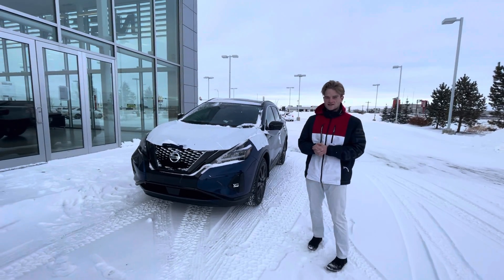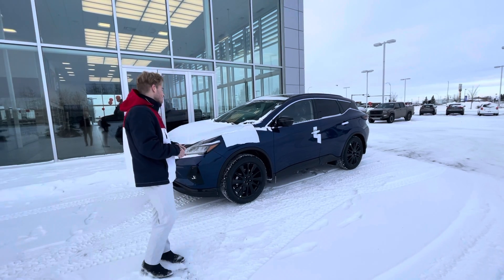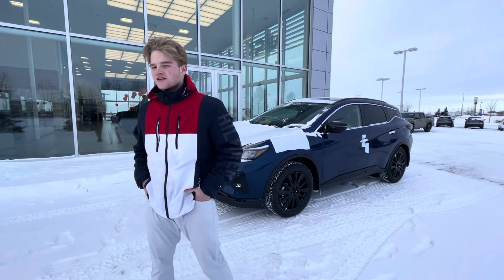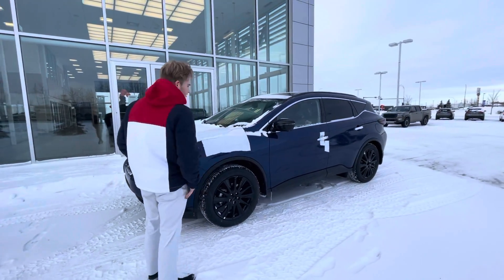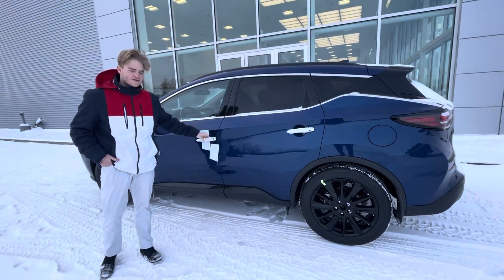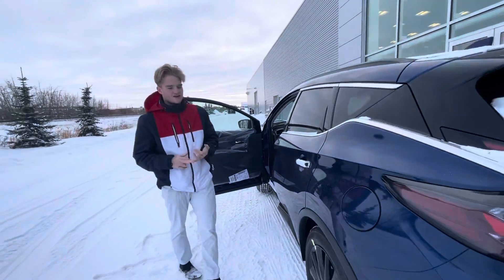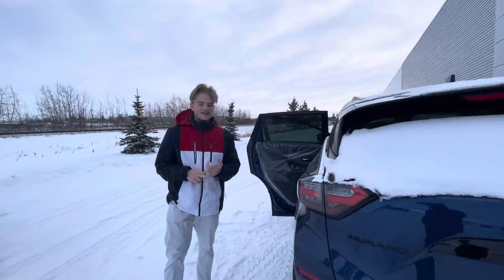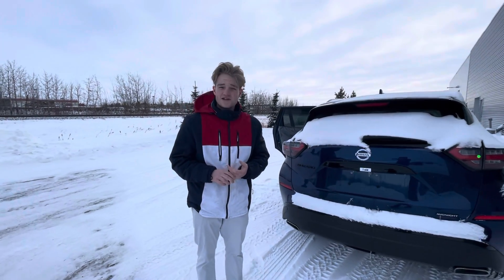Murano for Nad!